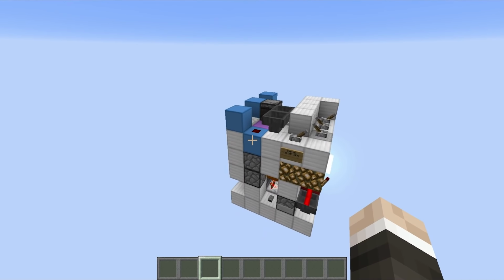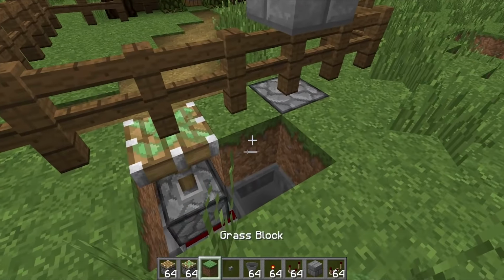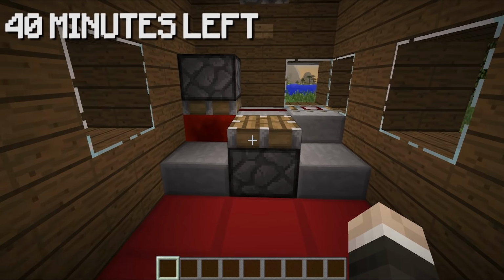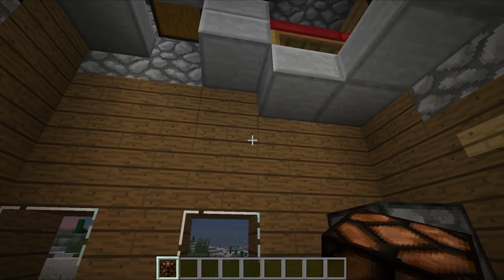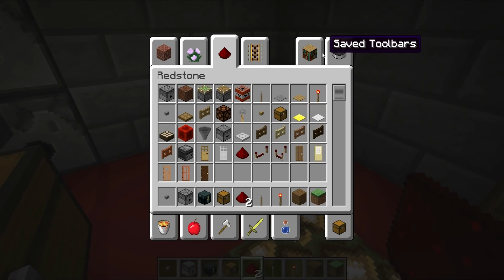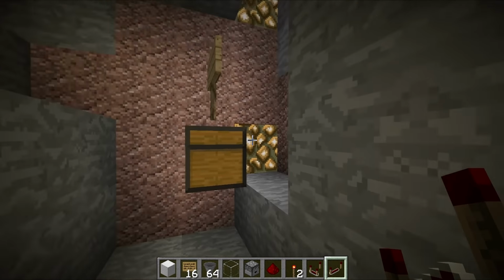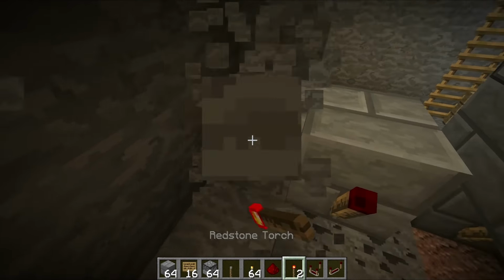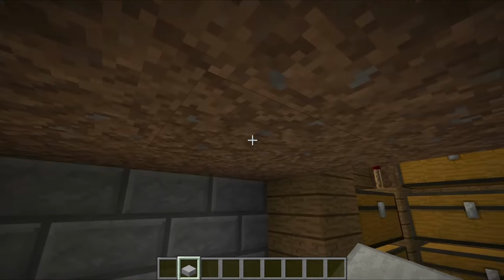The 1 HOUR Piston House!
Today we challenege ourselves to make the ultimate piston house in 1 hour! It was hard, but a heck tonne of fun!

Upload Schedule:

Tuesday - Redstone
Wednesday - Hermitcraft
Thursday - Redstone
Friday - Hermitcraft
Saturday - Redstone
Sunday - Hermitcraft